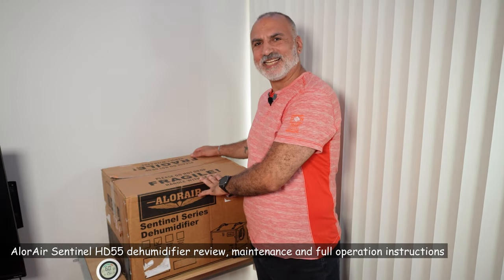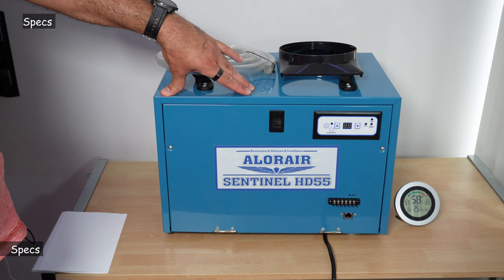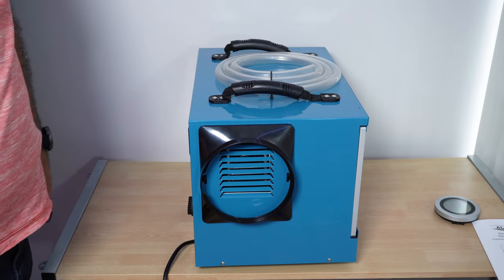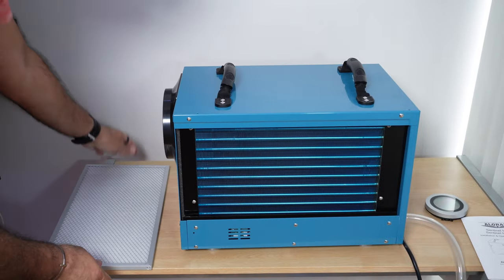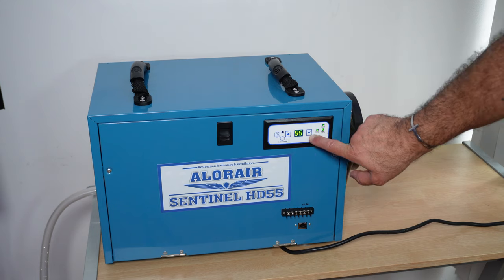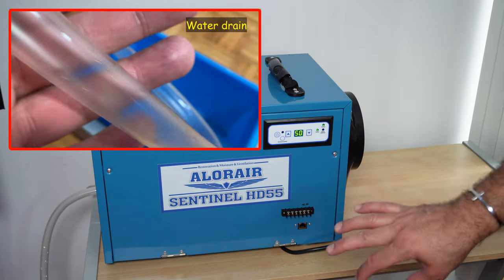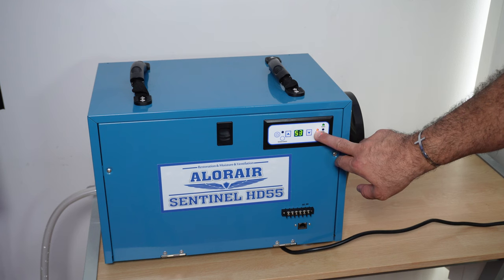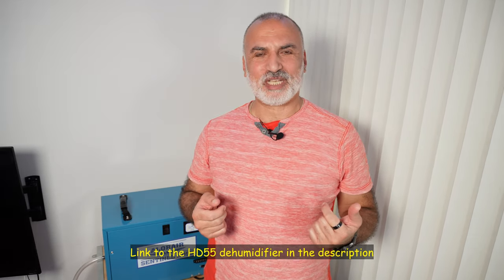AlorAir Sentinel HD55 dehumidifier review, maintenance and full operation instructions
AlorAir Sentinel HD55 dehumidifier on Amazon
Recommended Coil foam cleaner on Amazon

AlorAir dehumidifier Sentinel HD55, how to operate it and maintain it.

00:00 Intro & video topics